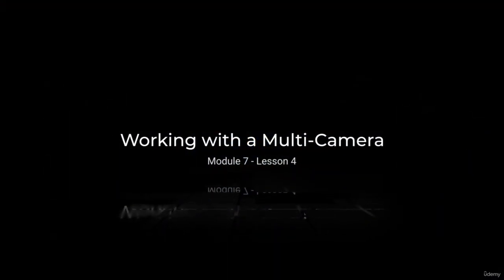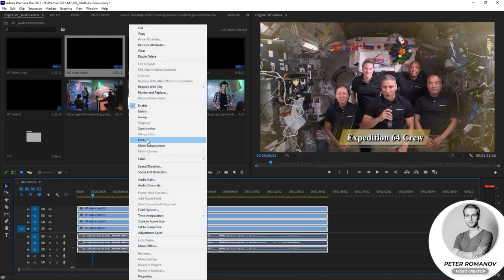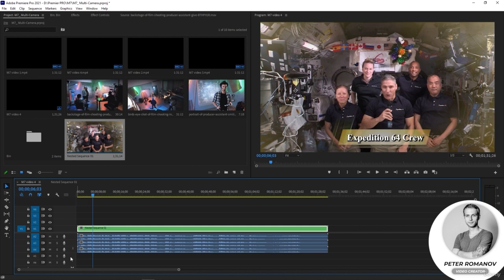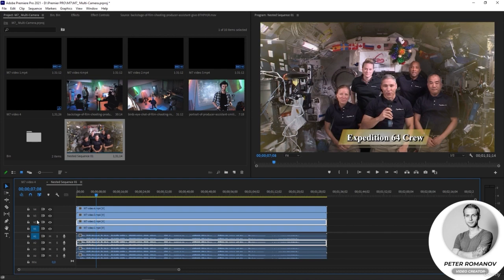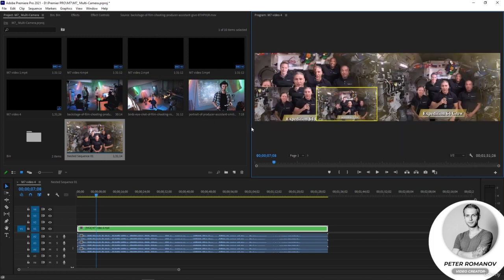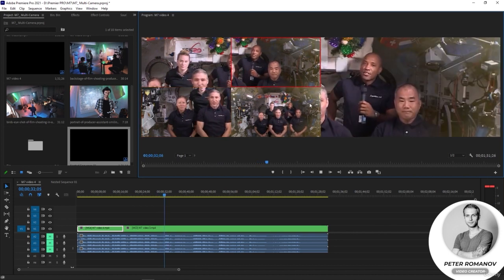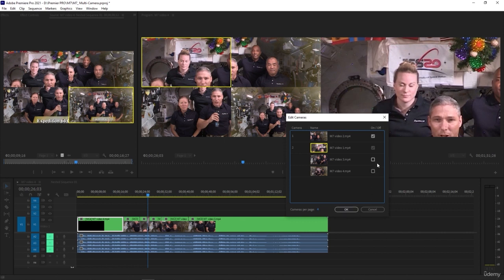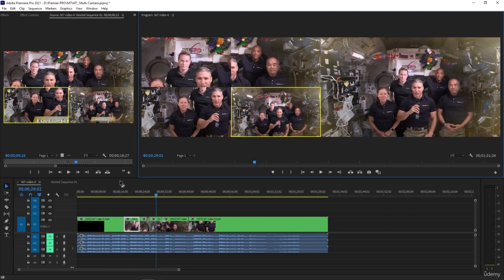Mastering Multi-Camera Editing: Adobe Premiere Pro Techniques | Lecture 40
**Title:**

**Description:**
"Welcome to Lecture 40! In this exciting session, we're diving into the world of multi-camera editing using the powerful tools in Adobe Premiere Pro. 🎥🎬

🎥 **Unveiling Multi-Camera Magic:** Join us as we unlock the secrets of seamlessly editing footage from multiple cameras to create dynamic and engaging videos. Learn to effortlessly switch between angles and craft captivating visual stories.

- Setting up a multi-camera project in Adobe Premiere Pro
- Synchronizing and aligning multiple camera angles
- Navigating the multi-camera view for efficient editing
- Adding creative depth with synchronized cuts and angles

📸 **Hands-On Demonstrations:** Our expert instructor will guide you through practical demos, showing you step-by-step how to harness the power of multi-camera editing to elevate your projects.

Whether you're a videographer, content creator, or simply passionate about visual storytelling, this lecture is a game-changer.

Have questions or experiences to share? Dive into the conversation in the comments below. Let's elevate our editing skills and create cinematic masterpieces together!

Feel free to customize the description to match your channel's style and focus.